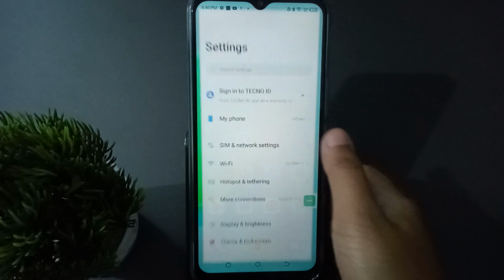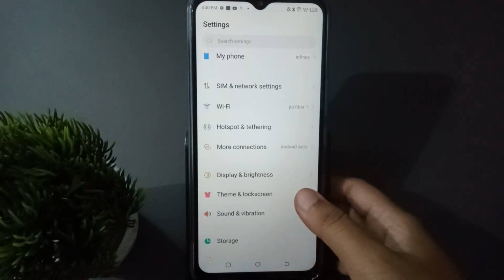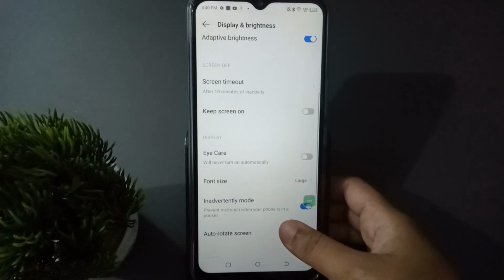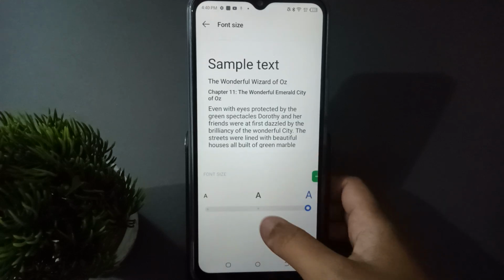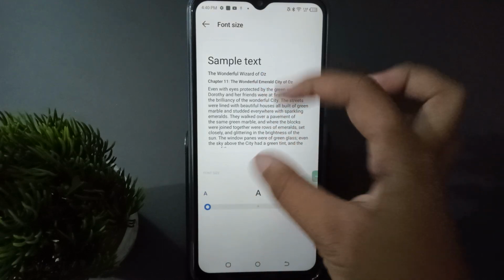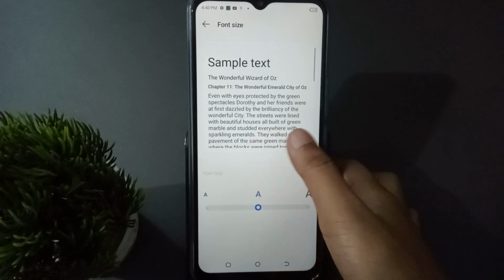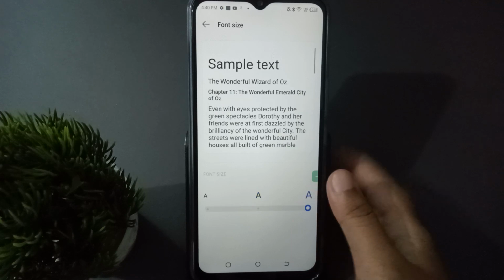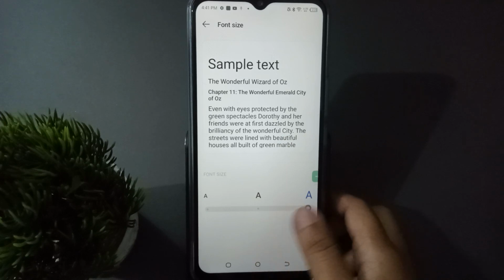infinix hot 12 pro increase and decrease font size